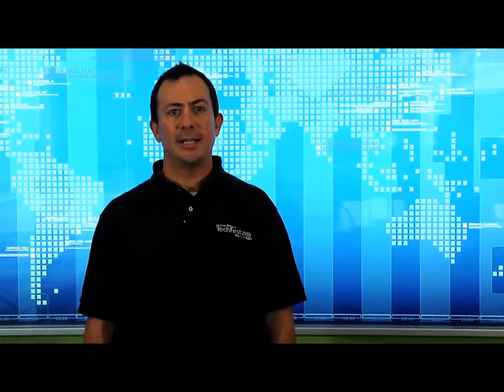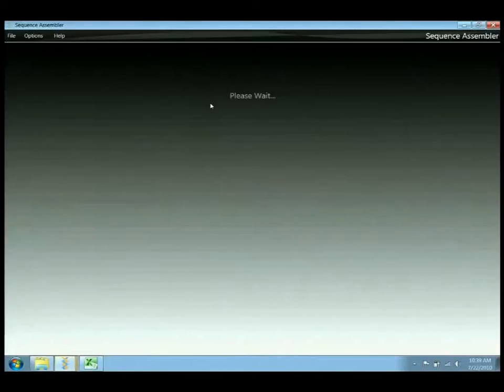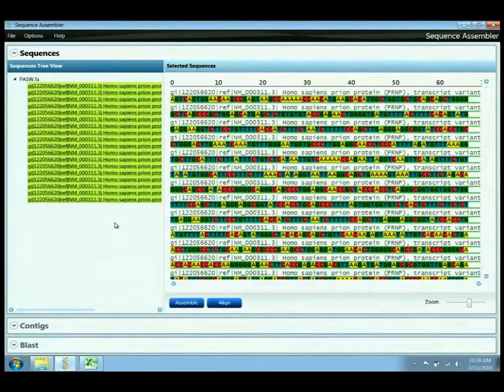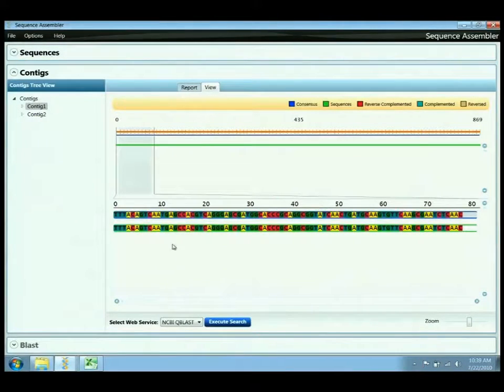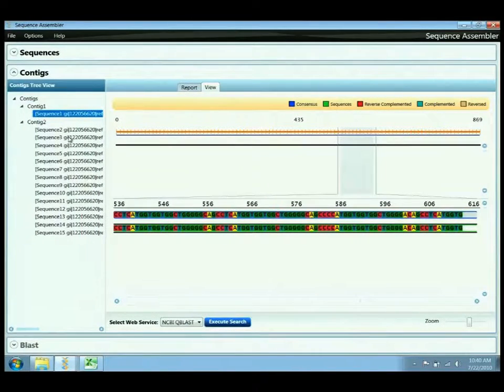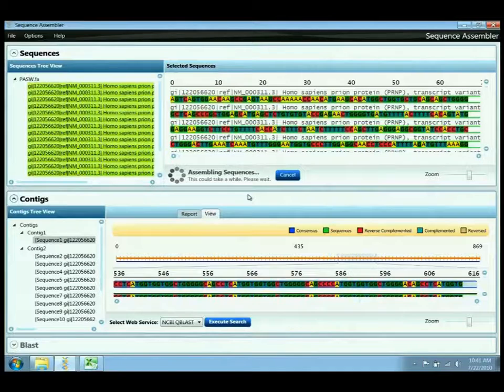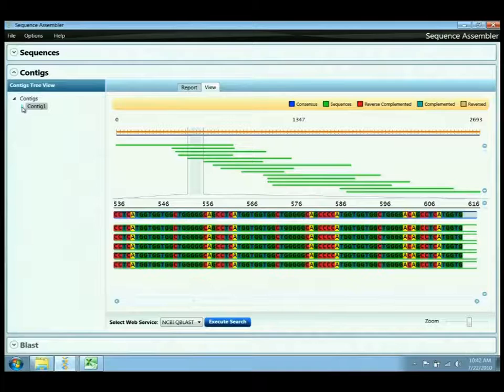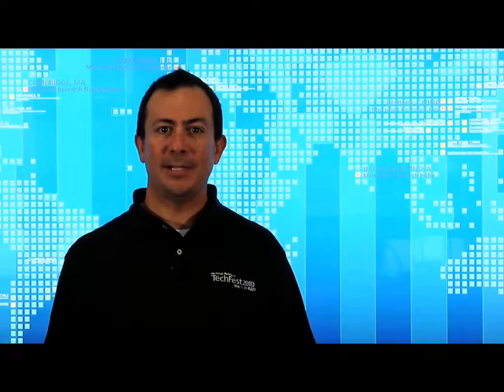Sequence Assembler: De Novo Assembly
Microsoft Research Senior Program Manager Michael Zyskowski demonstrates the benefits of the novel Parallel de Novo Assembler (PaDeNA) and Smith-Waterman pairwise aligner, both included in the Microsoft Biology Foundation (MBF) library.